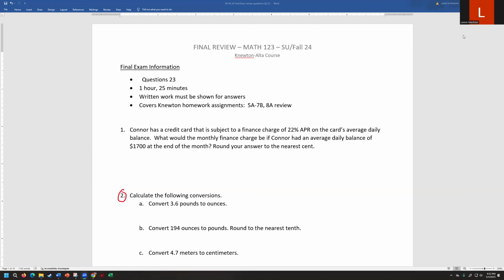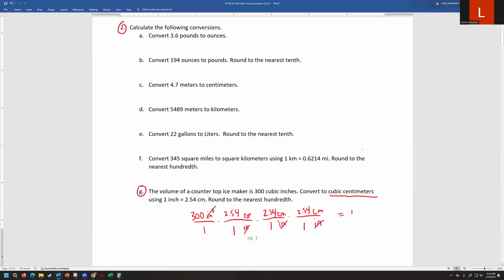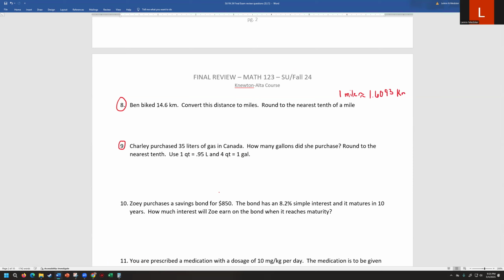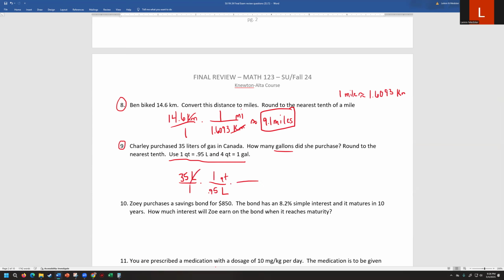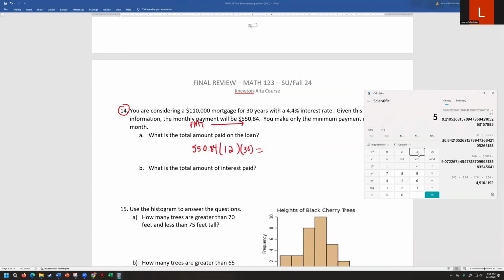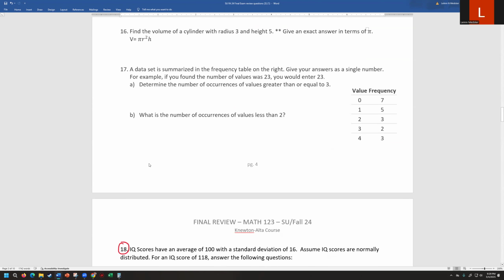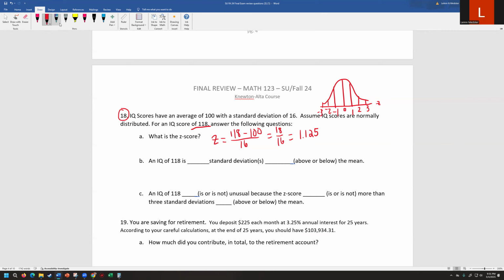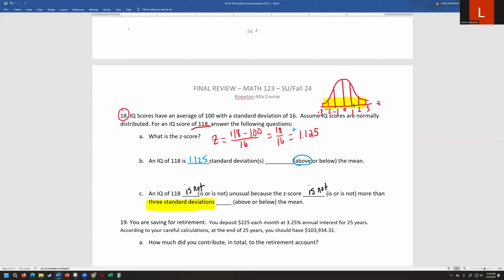More review questions